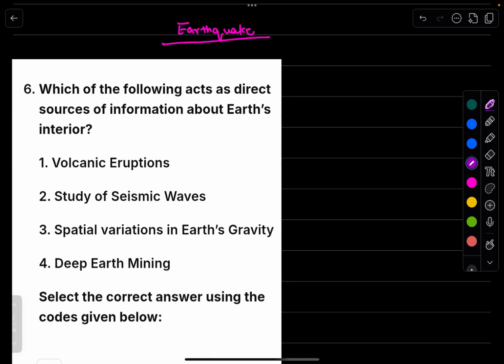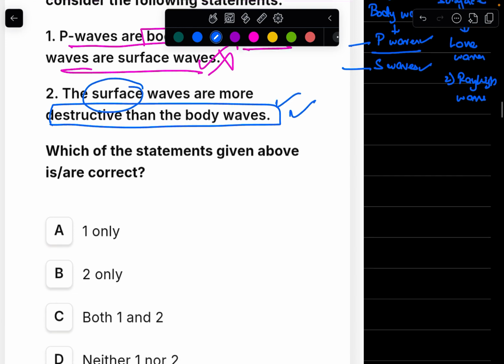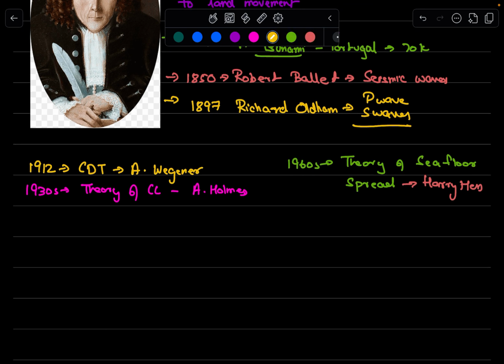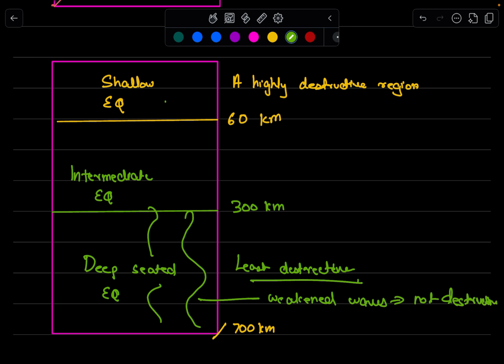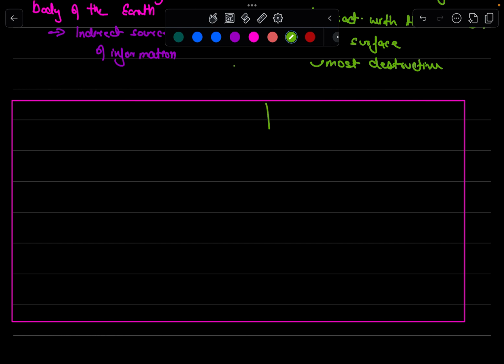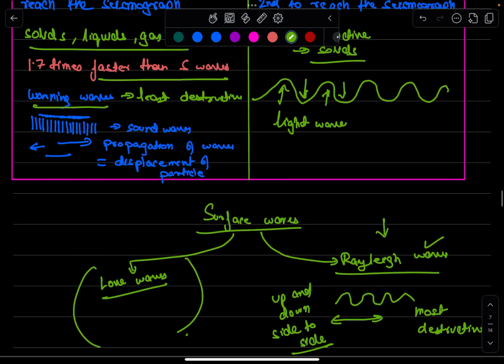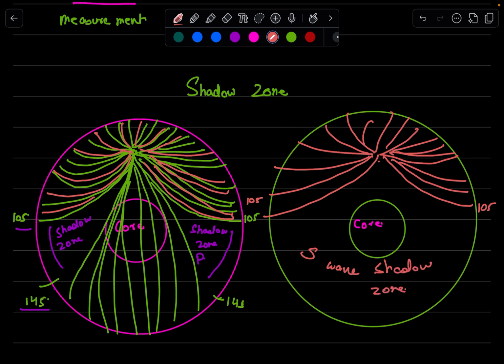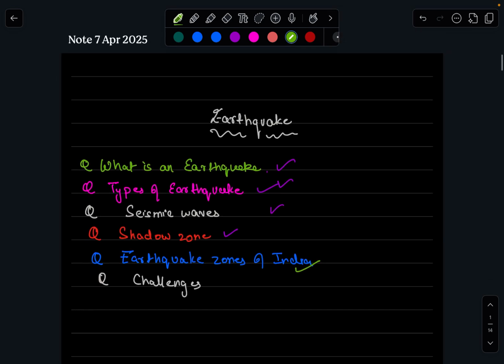Earthquake II Lecture 02 II High Yield Topics II UPSC and State PCS Exams I IPooja Dwivedi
“Understanding Earthquakes - A Key Topic for UPSC Exam Preparation”

In this video, we delve into the science of earthquakes, an important topic for the UPSC Civil Services Examination. We explore the causes of earthquakes, the various types of seismic waves, and the measurement scales used to quantify their magnitude. Additionally, the video covers the impact of earthquakes on infrastructure, society, and the environment. We also discuss India’s earthquake zones and disaster preparedness strategies, essential for both the General Studies Paper and the Geography Optional Paper. This video aims to provide UPSC aspirants with a comprehensive understanding of earthquakes, enhancing their exam preparation.